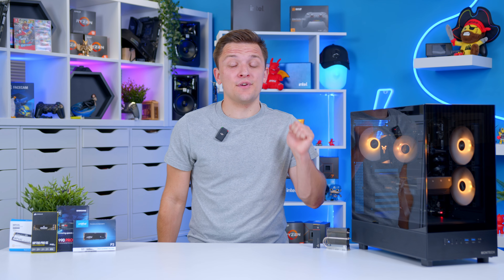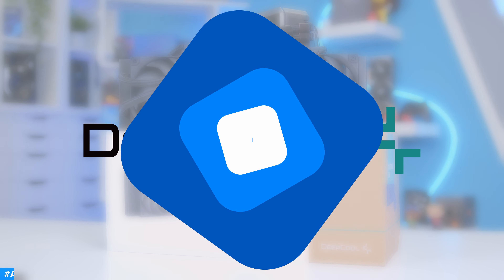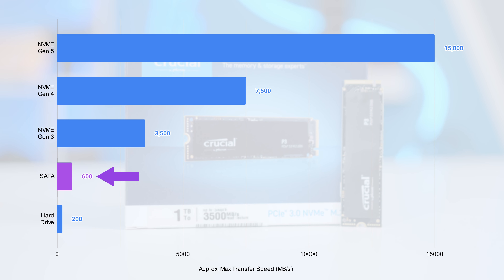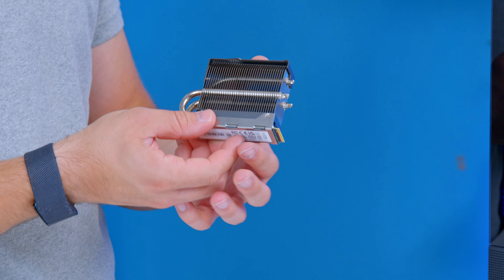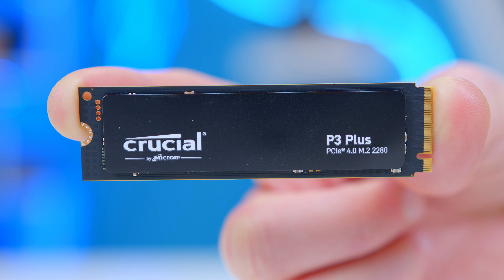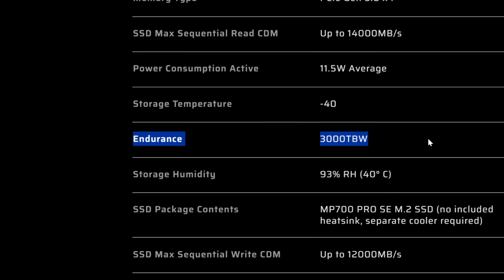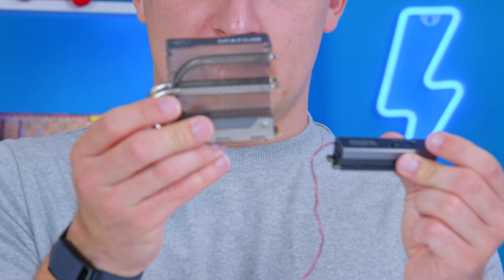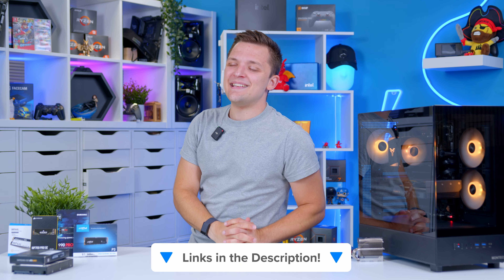Best SSDs to Buy for a Gaming PC Build in 2024! 👌 [Options for All Budgets]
When it comes to picking out the best parts for a gaming PC, choosing the right NVMe drive can often be the bottom of the priority list, but a good SSD is crucial for your build and an area that you can waste money if you are not careful!

Amazon (US) [PAID LINKS]:
Corsair MP700 Pro SE
Lexar NM790
TeamGroup MP44L
Crucial P3 Plus
Seagate FireCuda 530
Seagate FireCuda 540: TBC

Amazon (UK) [PAID LINKS]:
Lexar NM790
TeamGroup MP44L
Crucial P3 Plus
Seagate FireCuda 530: TBC

Amazon (Global) [PAID LINKS]:
Lexar NM790
TeamGroup MP44L
Crucial P3 Plus

00:00 Intro
00:36 AD
01:05 A Quick Storage History Lesson
01:37 Sizes and Specs of M.2 Drives
02:29 What cooling do you need for an SSD?
03:38 Gen 3 vs Gen 4 vs Gen 5
04:17 Our SSD Testing
06:35 Final Thoughts